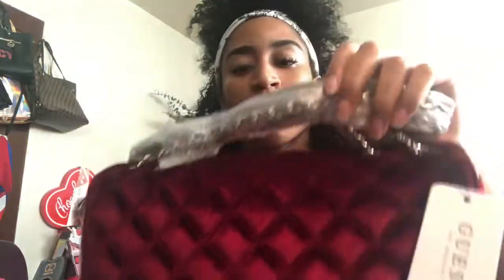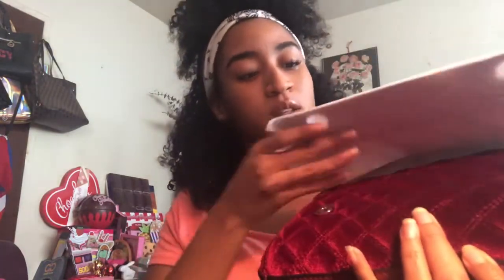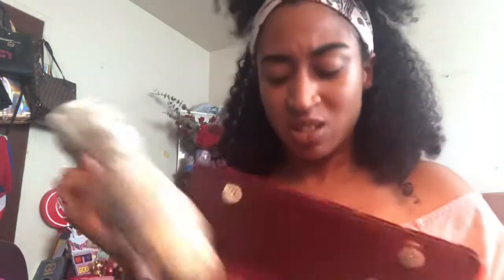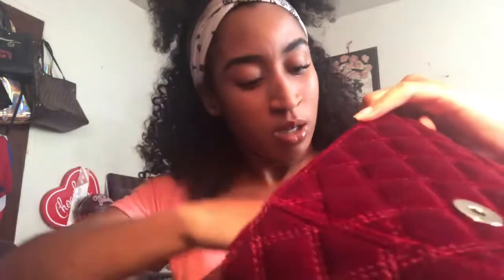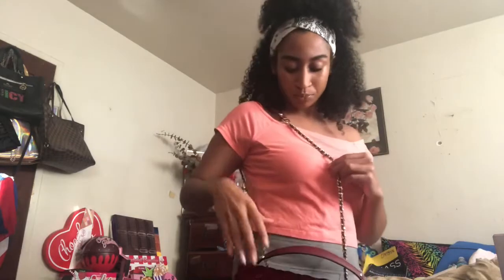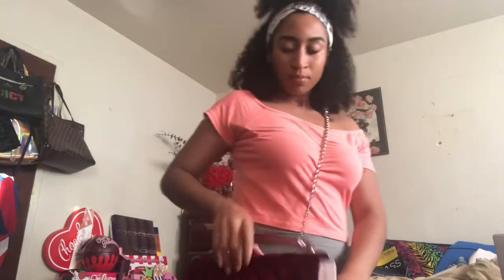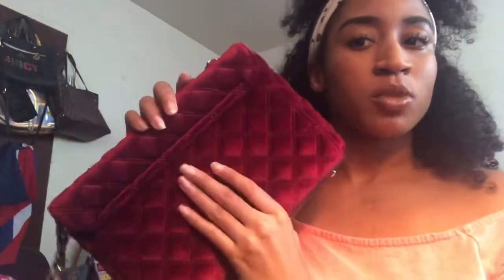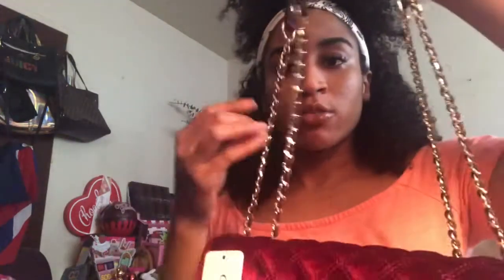Guess Cessily Velvet Convertible Crossbody unboxing / try on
How to find the products on the website / what do I eat while taking the products